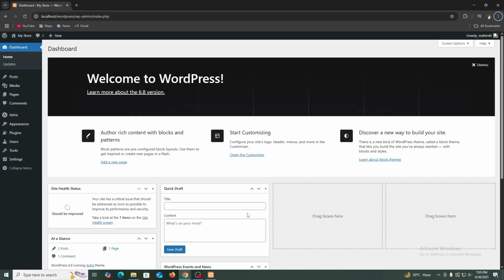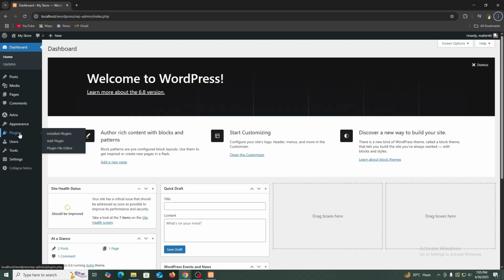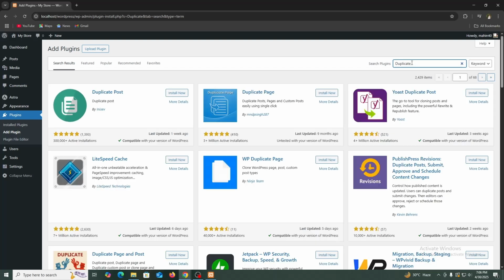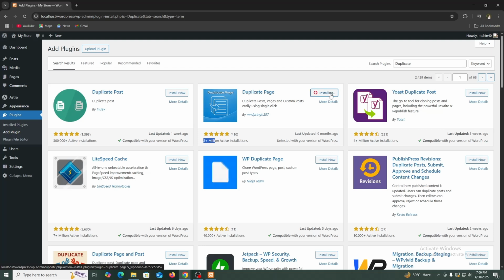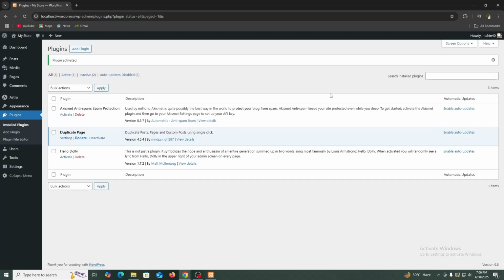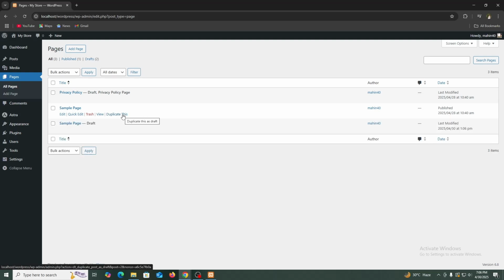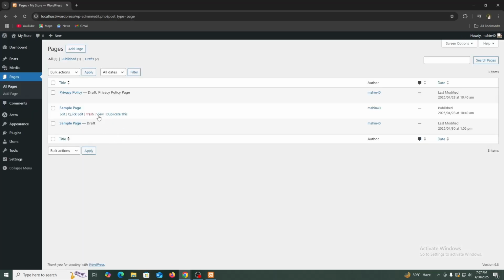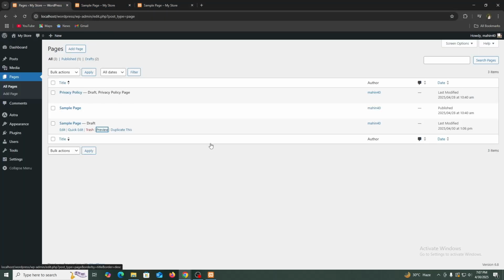How To Duplicate Page In Wordpress - 2025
In this video, you'll learn how to duplicate a page in WordPress quickly and effortlessly, using both plugin and manual methods. Whether you're cloning pages for design consistency or saving time during development, this tutorial will guide you step-by-step. Perfect for beginners and developers alike!